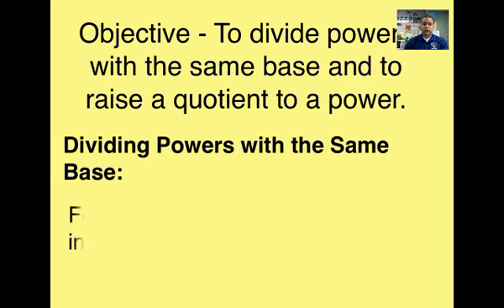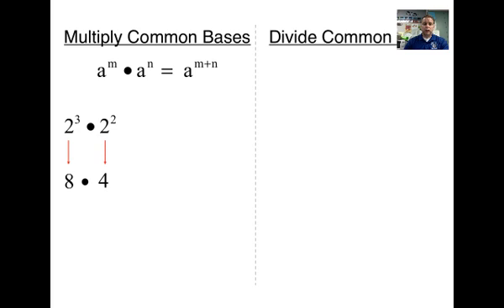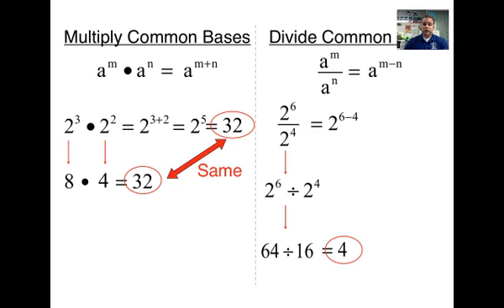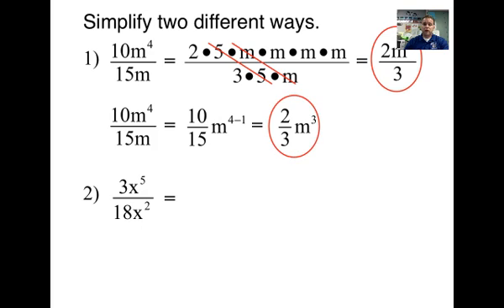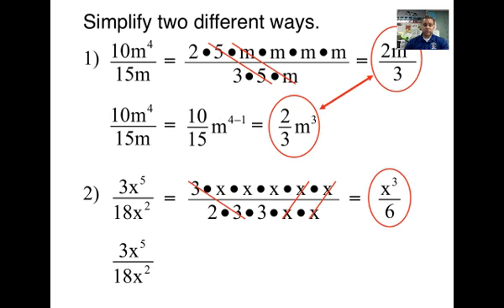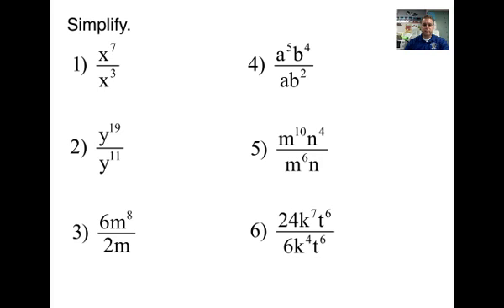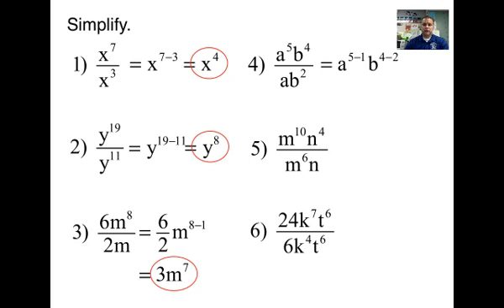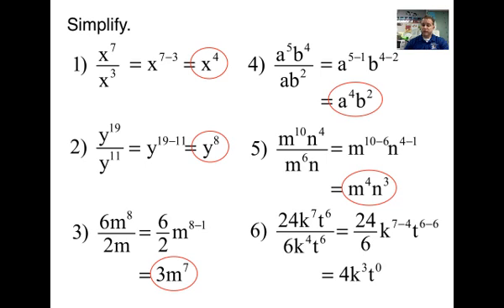4 8 Exponents & Division Part I YouTube